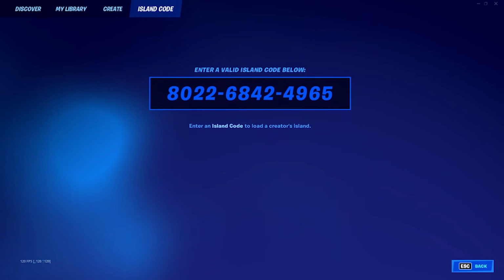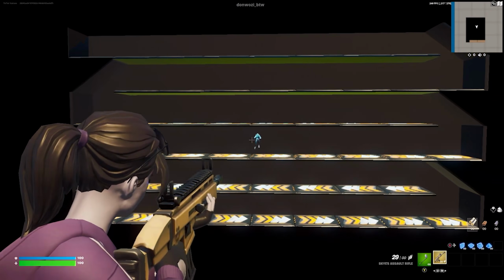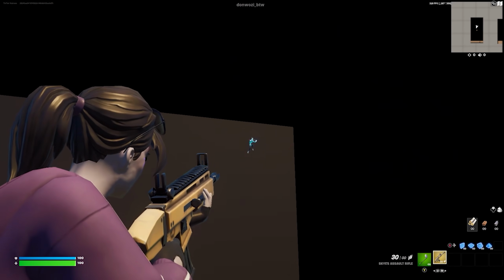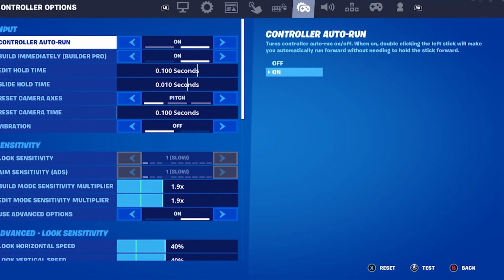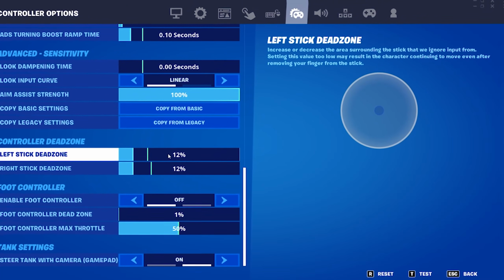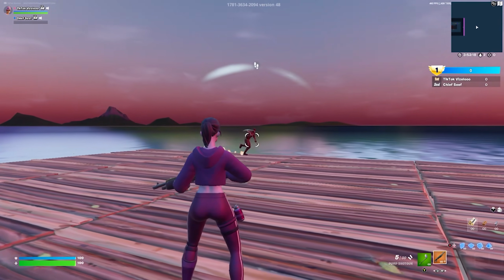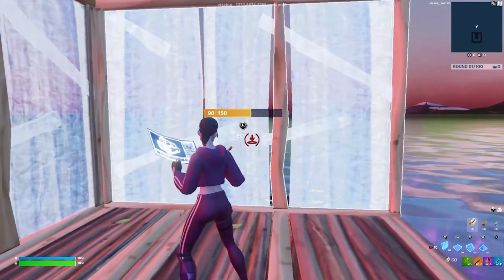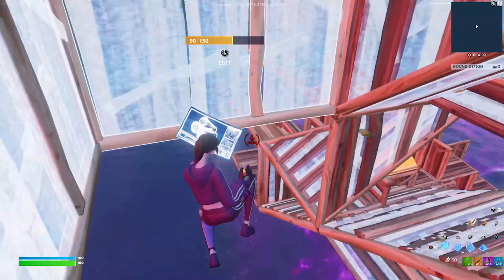Find Your PERFECT Settings + Sensitivity Guide And Tutorial (Fortnite Controller Settings Explained)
What's up guys! In today's video I show you how to find the PERFECT controller settings/sensitivity for you. This tutorial/guide covers literally everything, so it's the only video you need when figuring out the BEST controller settings/sensitivity in Fortnite chapter 3. I cover look sensitivity, ADS sensitivity, build mode sens, edit mode sens, and the best deadzone sens and settings. So if you don't like your controller settings, watch these Fortnite tips and tricks. Enjoy!

Code ➞ Vizeloo

0:00 Intro
0:15 ADS Sensitivity
2:24 Deadzone Sensitivity
4:19 Explaining Deadzone
5:00 Look Sensitivity
5:57 Build and Edit Mode Sensitivity
6:13 Edit Mode Sensitivity
6:43 Build Mode Sensitivity
7:30 Outro

Topics Covered: best controller settings for fortnite, best controller settings, best fortnite settings, fortnite settings tutorial, fortnite settings guide, perfect fortnite settings, best settings, best sensitivity, settings, sensitivity, fortnite, controller, deadzone fortnite explained, best fortnite deadzone, controller settings fortnite, tutorial, guide, tips and tricks, tips, tricks, fortnite tips and tricks, controller settings, controller sensitivity fortnite, fortnite aimbot settings, vizeloo